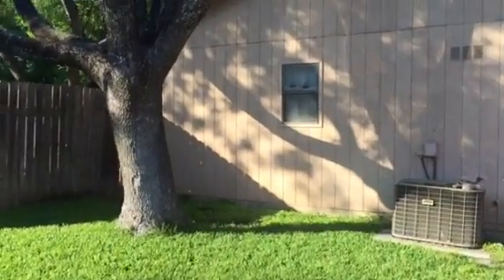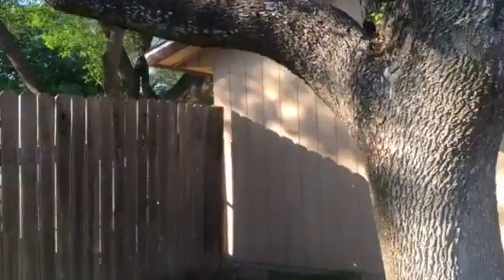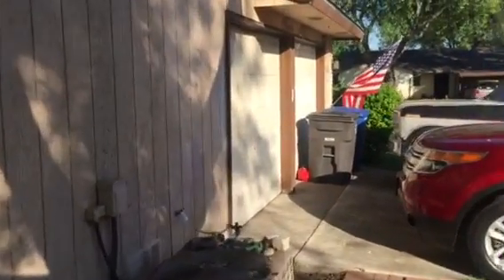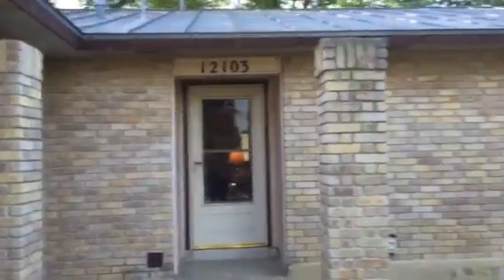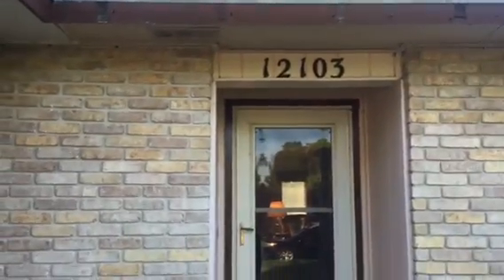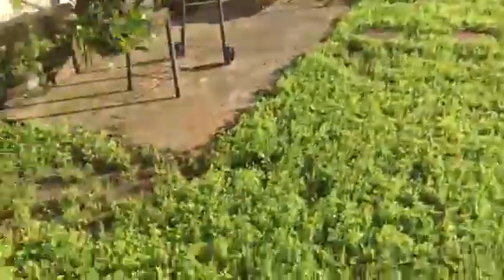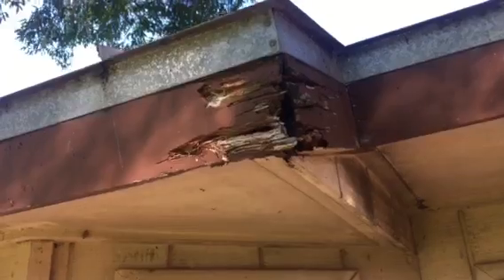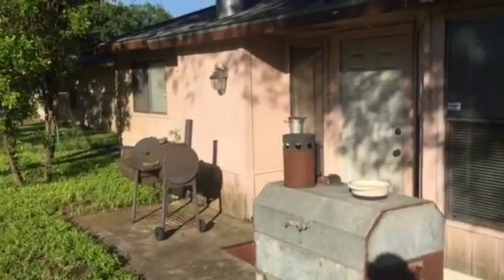Watson James Hardie, Renewal by Andersen & Pro Via Project